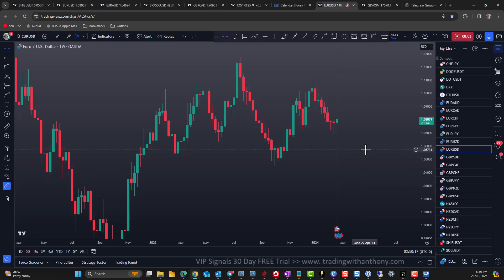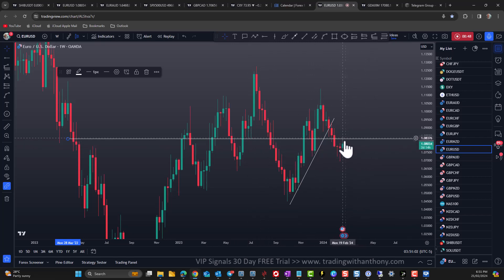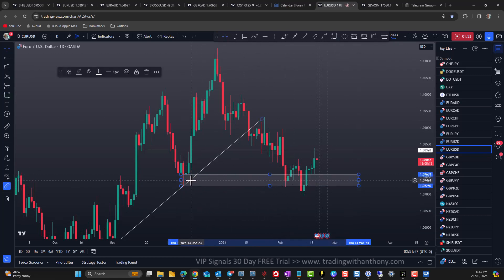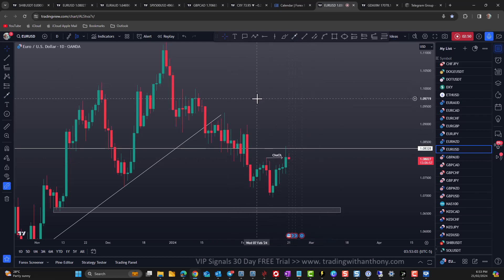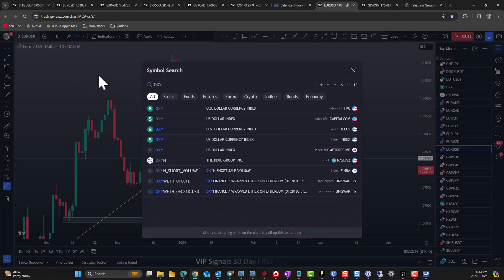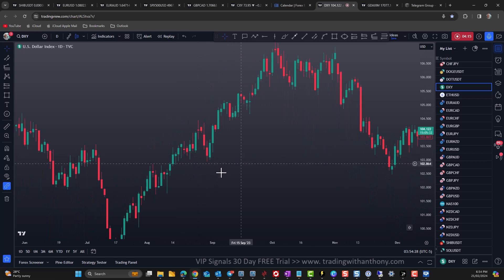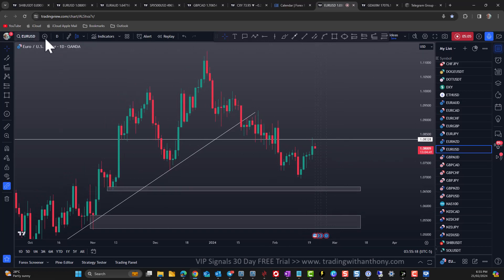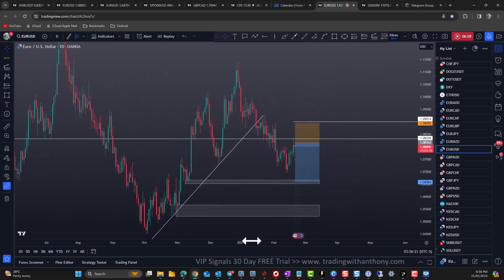EURUSD & DXY Technical Analysis PLUS Trade Idea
The EURUSD exhibits a bearish bias on higher timeframes. The weekly chart reveals a clear break of market structure to the downside followed by a retracement.  Drilling down to the daily timeframe, the retracement has taken out previous buy stops, further supporting a short bias.  A short entry at the current level appears viable, with a stop-loss placed above the recent high and targeting previous lows. This setup presents an intraday or swing trade opportunity.

➡️ Unlock 30 Days of FREE VIP Signals and Tradingview Indicators!

➡️ Recommended Fx Brokers:
Discover How Pepperstone Could Reward You with up to $5000: